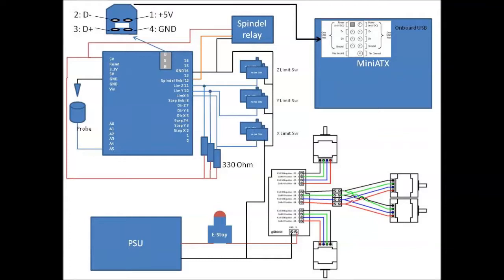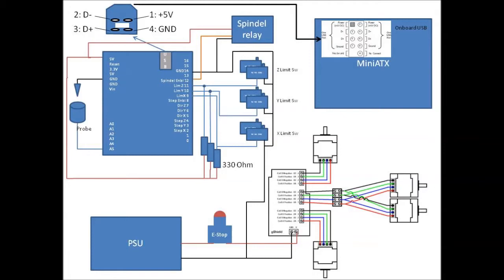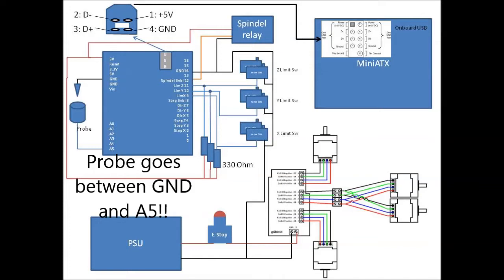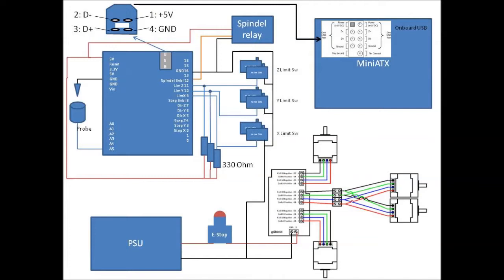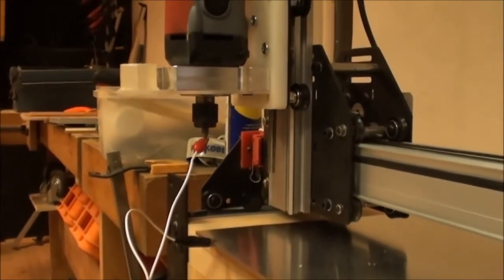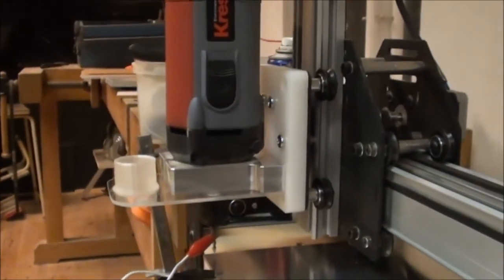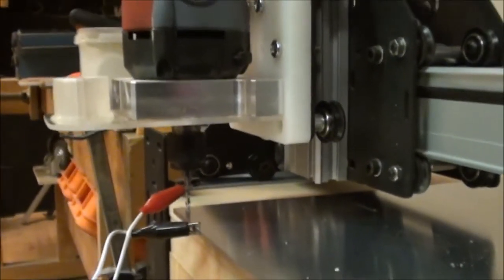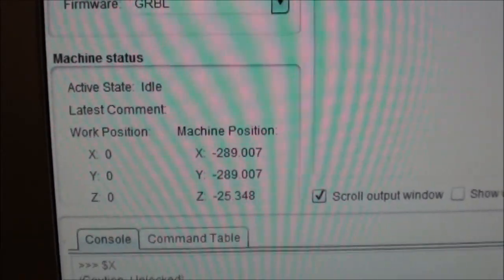ShapeOko box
Compact ShapeOko 2 control box in an Micro ATX box. Look out-side and in-side. Wiring diagram and short demo of homing and probe operations